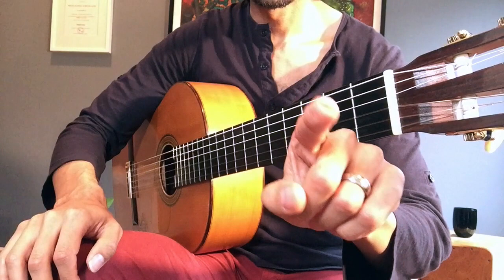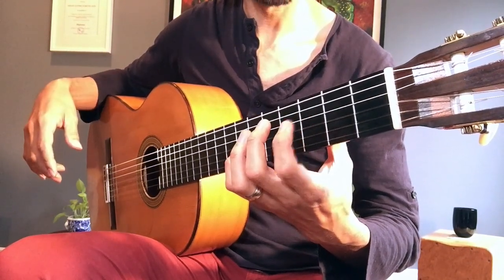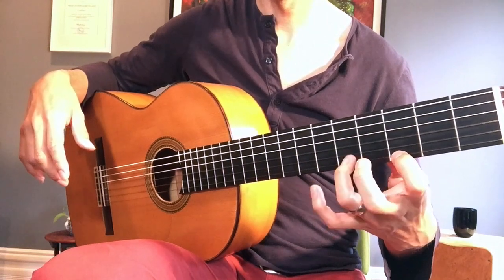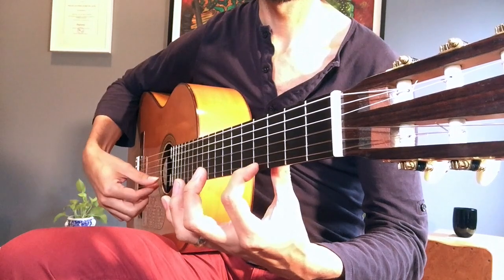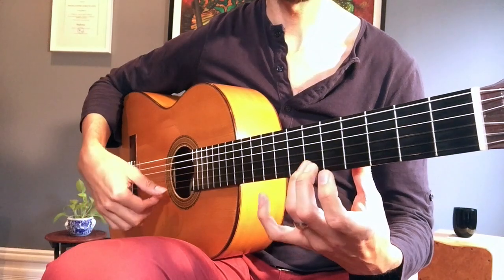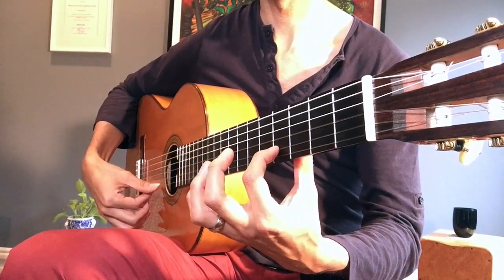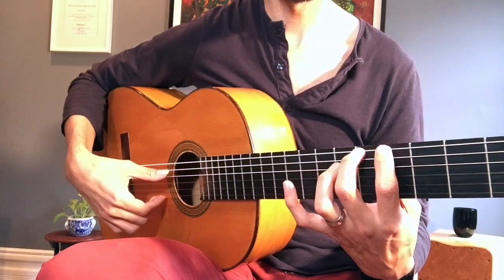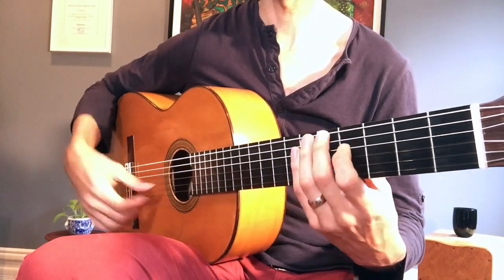How to Play Ligados-Slurs (EASY!) | Flamenco & Classical Guitar Technique (Hammer-ons and Pull-offs)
HOW TO PLAY HAMMER-ONS AND PULL-OFFS (a.k.a., "Ligados" or Slurs)
The Ligados is very important in flamenco guitar. In this video, for beginner and intermediate students, I break down the use of the "ligado" in detail so that you can understand the exact movements involved in the technique.